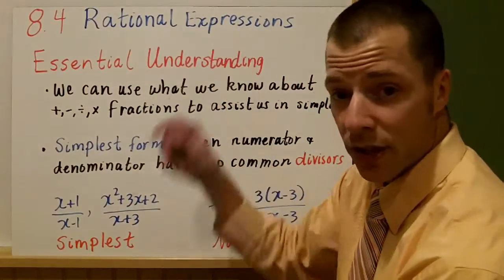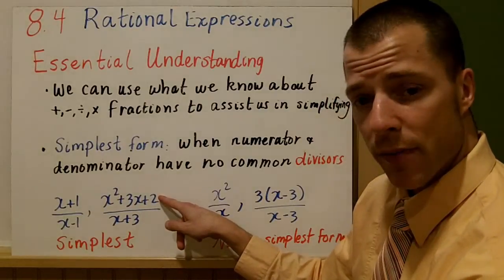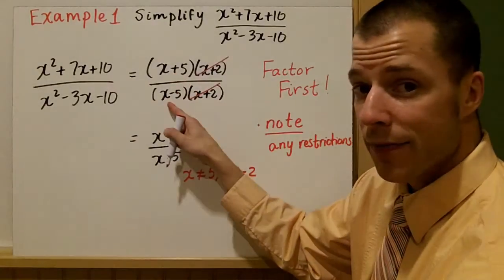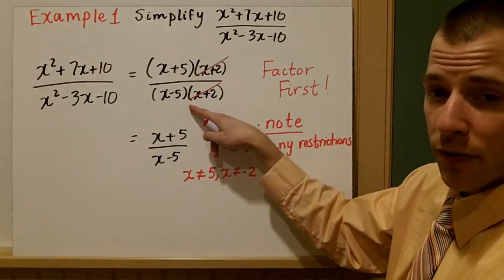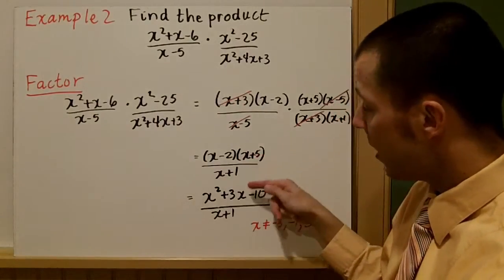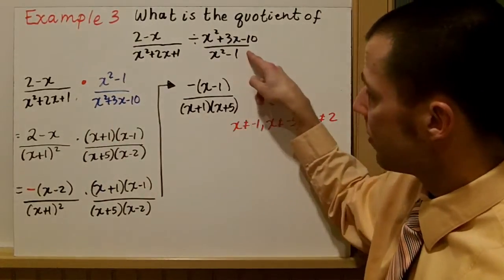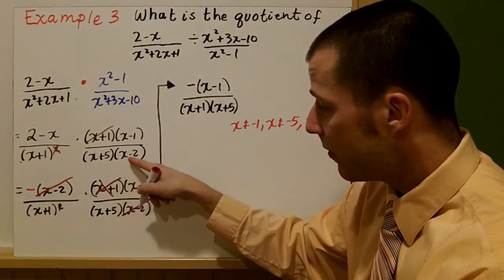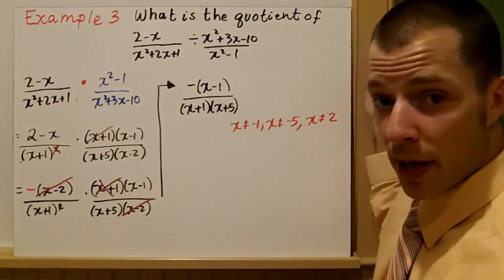Section 8.4 Rational Expressions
How to multiply and divide rational expressions